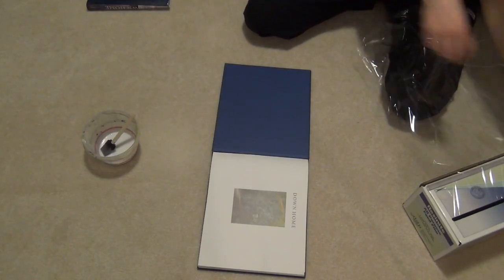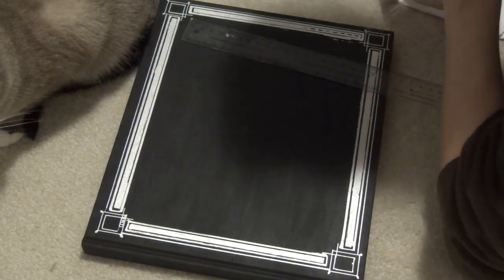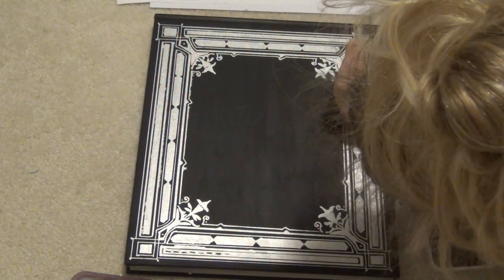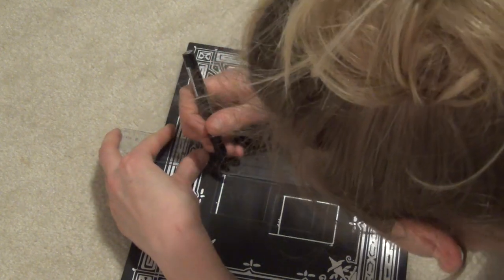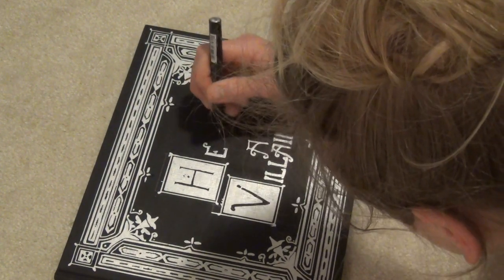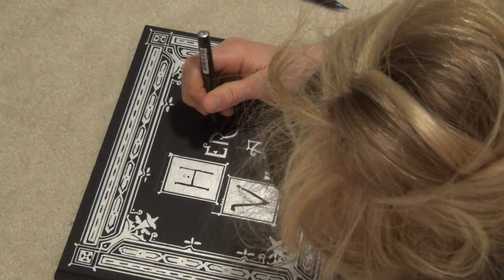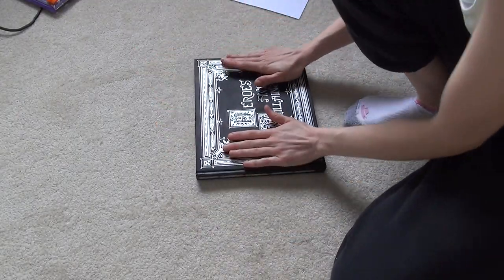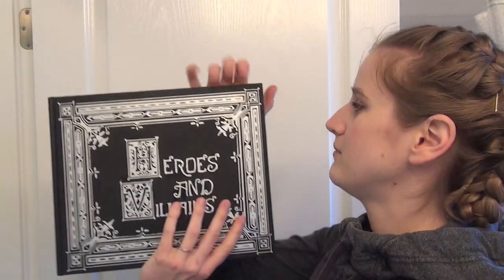Heroes and Villains Book DIY, Once Upon A Time Tutorial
Once Upon A Time gets turned up side down when The Storybook gets replaces with Heroes and Villains.

Supplies needed
Book -Thrift Store
Black Paint - Martha Stewart Black Acrylic from Michaels or Walmart
Prismacolor Metallic Silver Pen - Micheals
School Glue or Modge Podge
Plastic Wrap